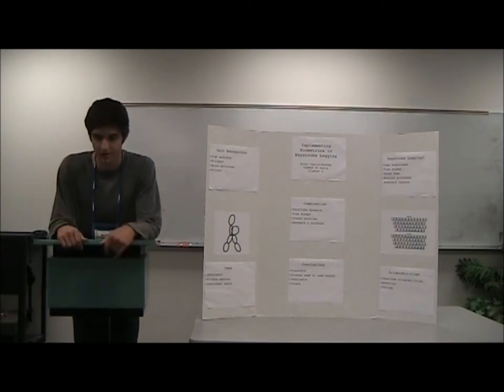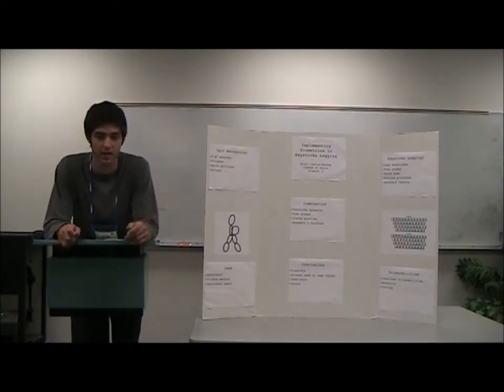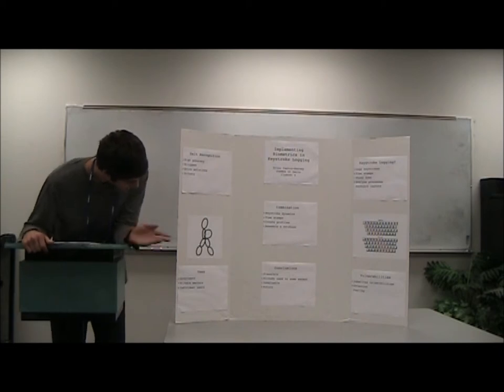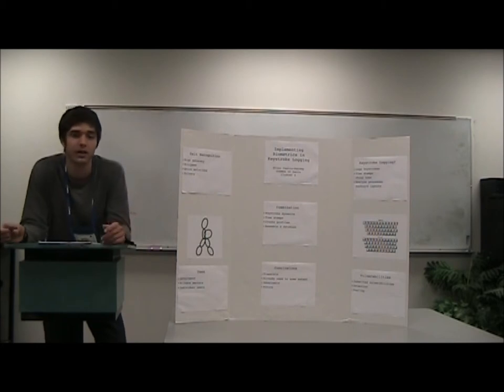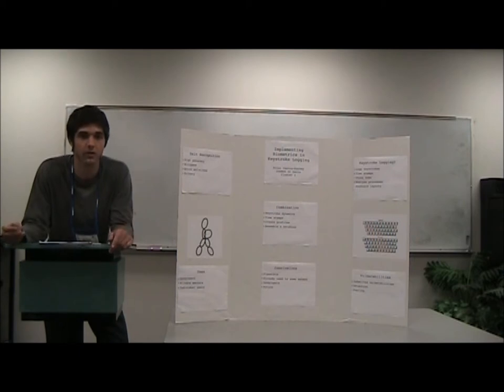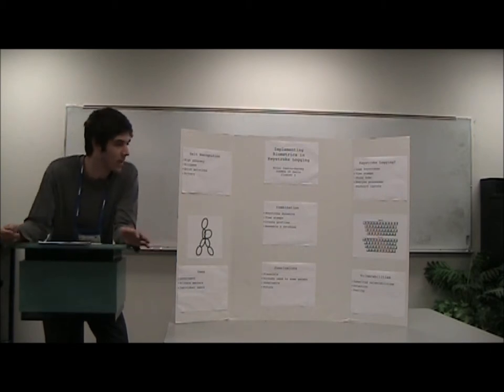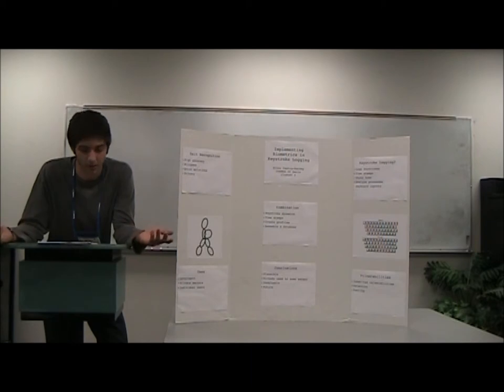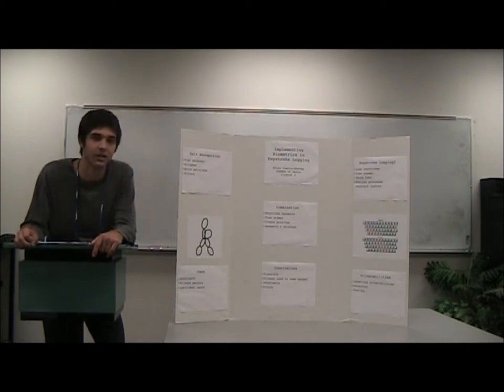Castro Karney, Bruno Cluster 4 Presentation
Final Project Presentation COSMOS 2012 at UC Davis Cluster 4